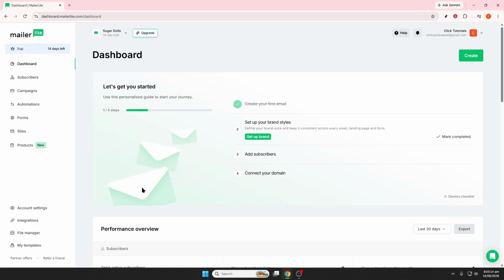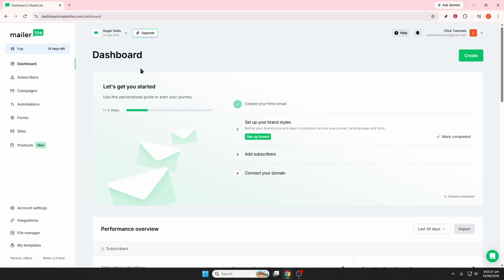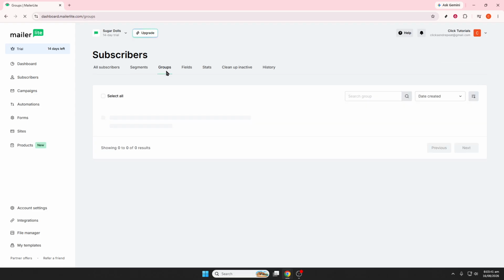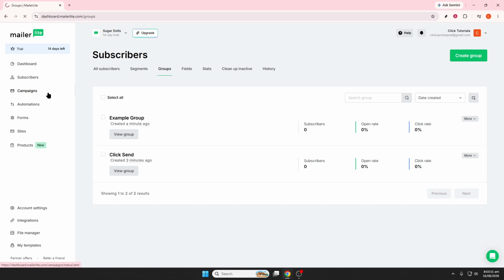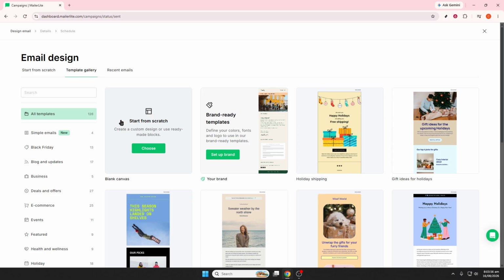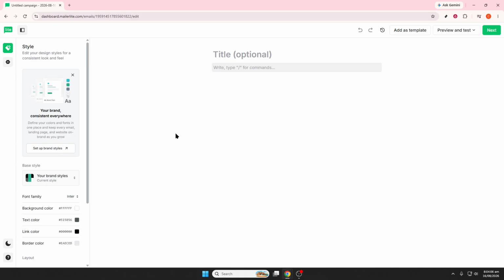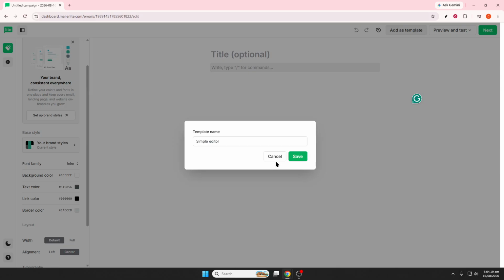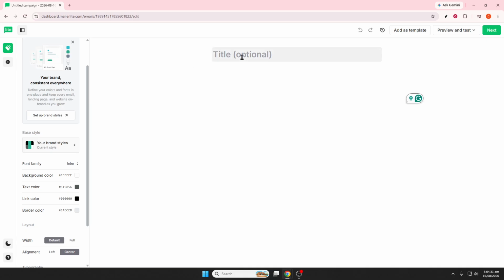How To Use Mailerlite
Want to learn how to use MailerLite and get started with email marketing? 📧 In this easy-to-follow, step-by-step tutorial, I’ll show you how to use MailerLite and explore the essential features you need to manage subscribers, create emails, and run effective email marketing campaigns.

Whether you’re completely new to MailerLite or looking to improve your email marketing workflow, this beginner-friendly guide will help you understand the platform and get started with confidence.

📌 In this video, you’ll learn:
✅ How to navigate the MailerLite dashboard
✅ How to create and design email campaigns
✅ How to send emails with MailerLite
✅ Essential MailerLite tips for beginners

This tutorial is perfect for beginners, business owners, marketers, freelancers, and creators who want to use MailerLite for email marketing.